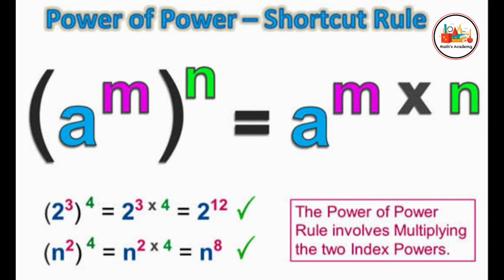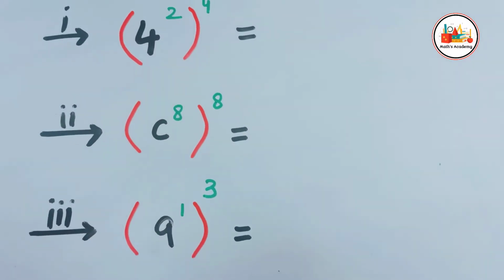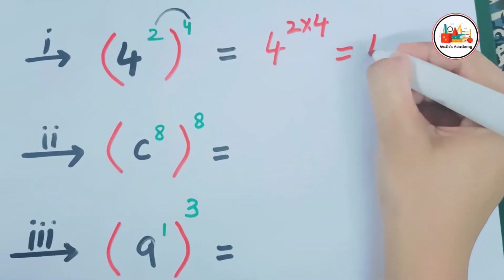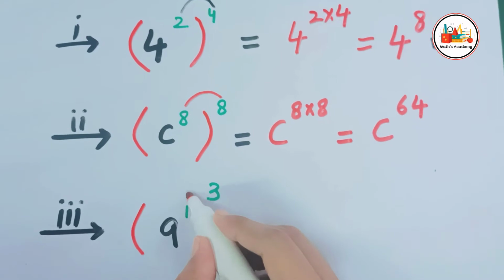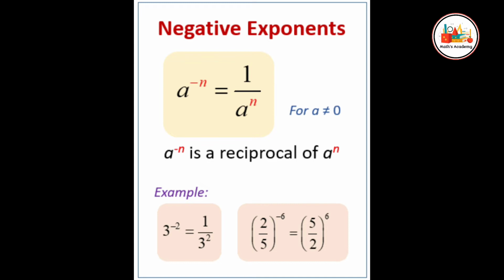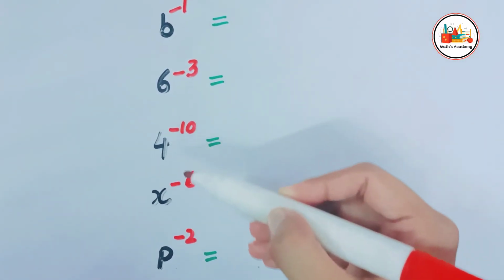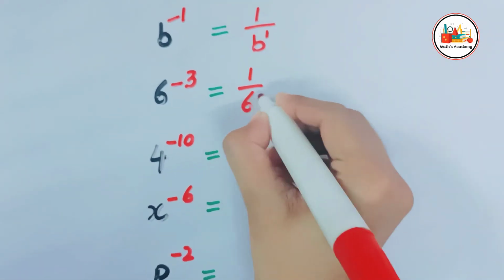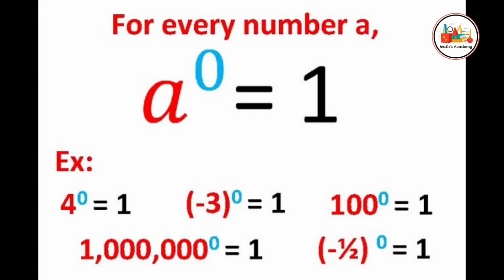𝑷𝒐𝒘𝒆𝒓 𝑶𝒇 𝑷𝒐𝒘𝒆𝒓||𝑵𝒆𝒈𝒂𝒕𝒊𝒗𝒆 𝑬𝒙𝒑𝒐𝒏𝒆𝒏𝒕||𝒁𝒆𝒓𝒐 𝑬𝒙𝒑𝒐𝒏𝒆𝒏𝒕||𝑸𝒖𝒓𝒂𝒕 𝑴𝒂𝒕𝒉'𝒔 𝑨𝒄𝒂𝒅𝒆𝒎𝒚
Asslam o alaikum
🔖Today in Quratmathsacademy we will learn about Power of power, Zero Exponents & Negative Exponents.

I'm on Instagram as @_maths__academy_. Install the app to follow my photos and videos.